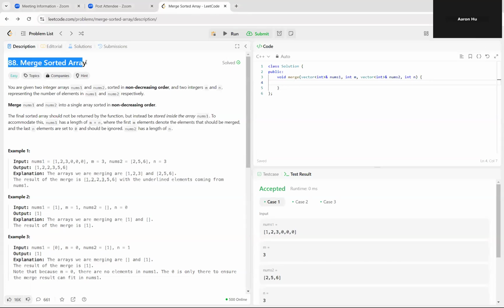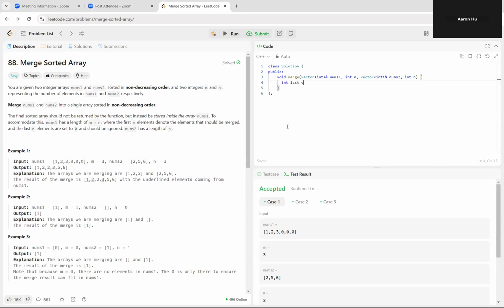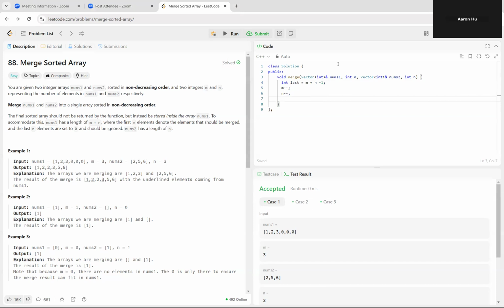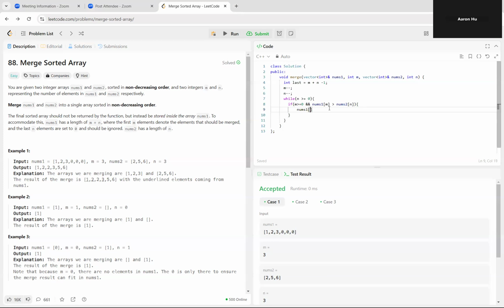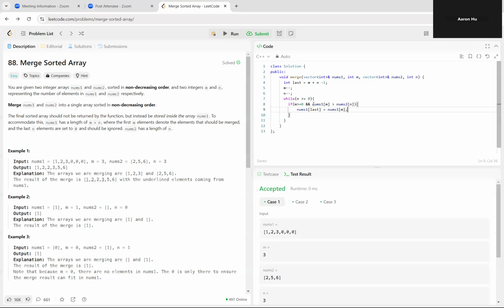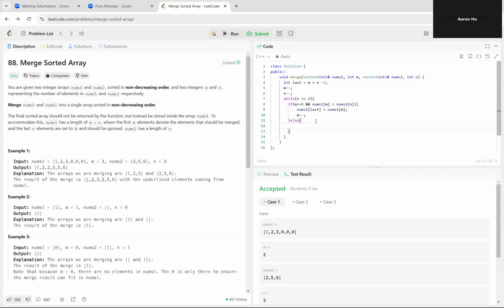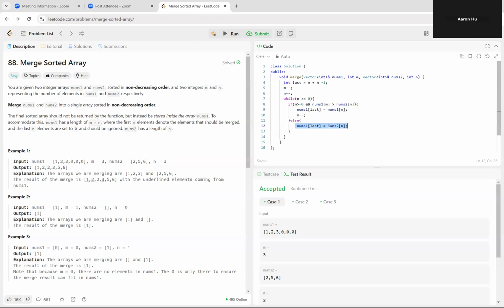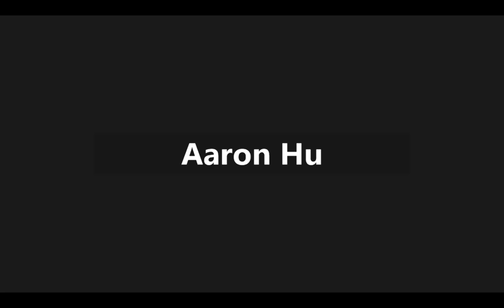88. Merge Sorted Array (Leetcode)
My solution to 88. Merge Sorted Array